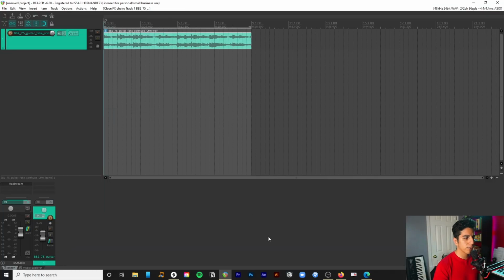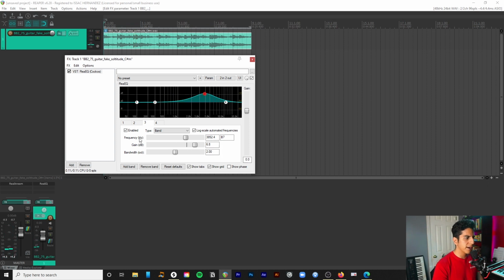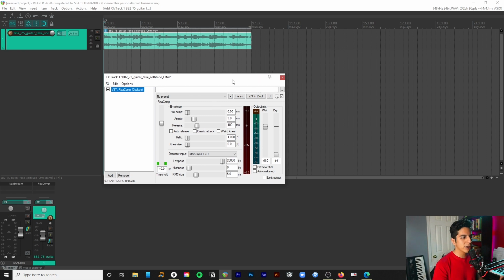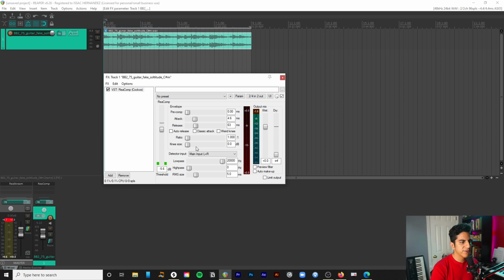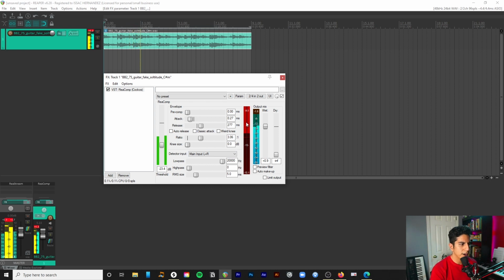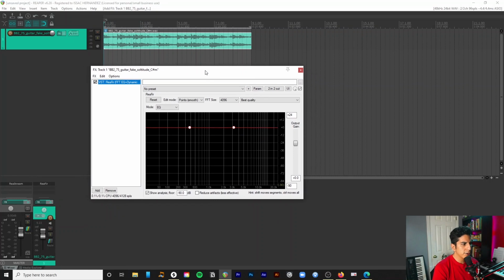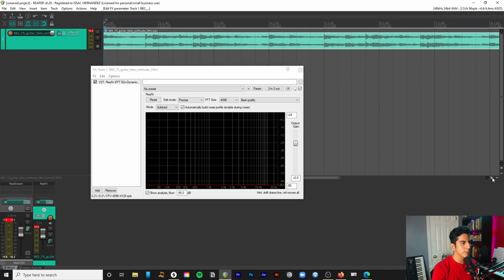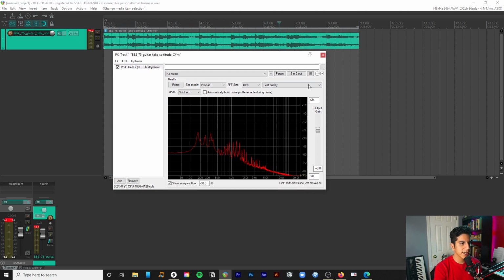The Best Reaper Plugins